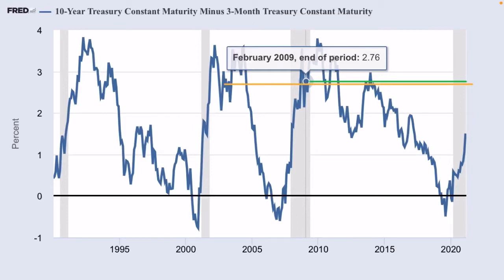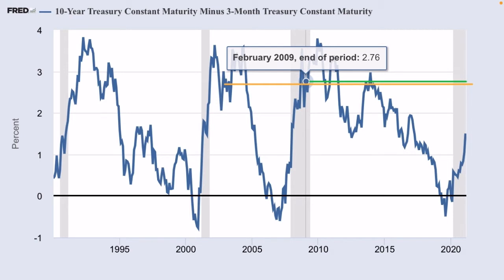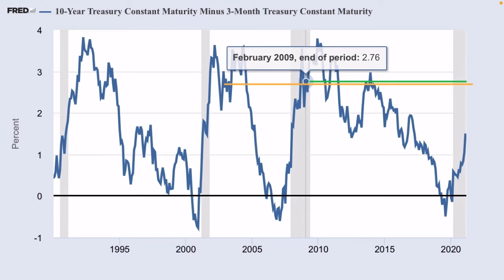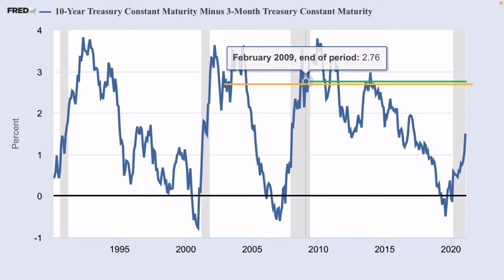Predicting The Next Stock Market Crash Using The Inverted Yield Curve Part 3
I compare the yield curves current position to the position of the yield curve when the market bottomed out from previous recessions.

Make 30 dollars by investing into a portfolio of 29 companies:
This portfolio has achieved over 800% growth over the last five years.